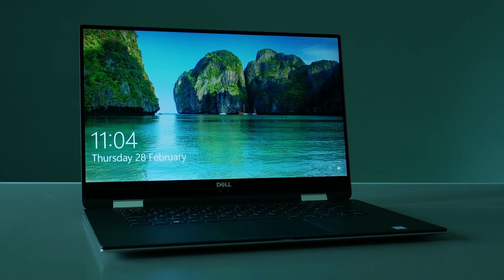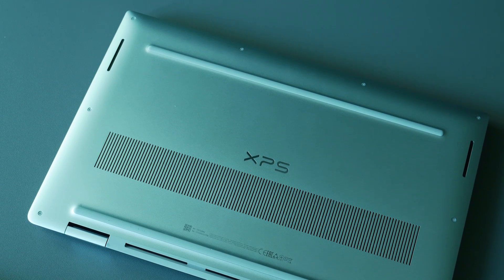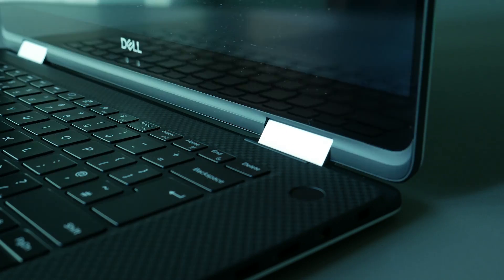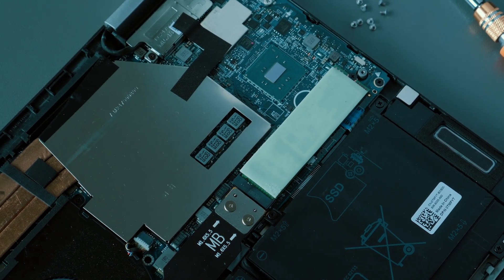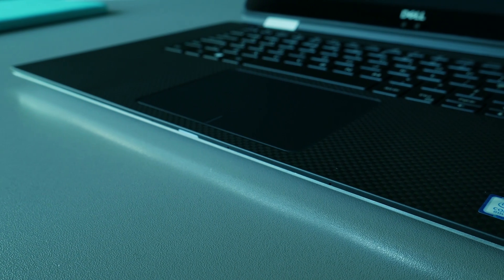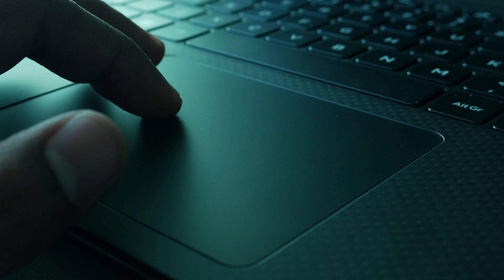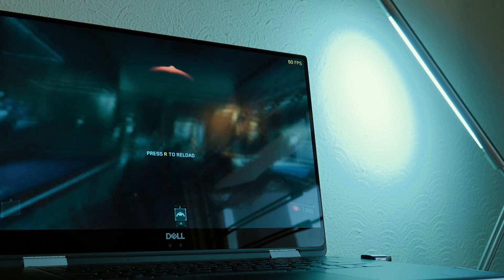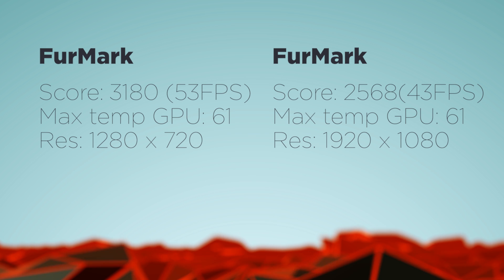Dell XPS 15 9575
XPS 9575 Dell is a 2 in 1 Slim Powerful Performer that you can consider in 2019, Powerful Convertible bringing out the Beauty of Technology. With an i5-8307G processor, 16GB RAM, SSD, and lots of Battery, it really shines as a Slim Powerful Performer to be considered even in 2019

Thanks.